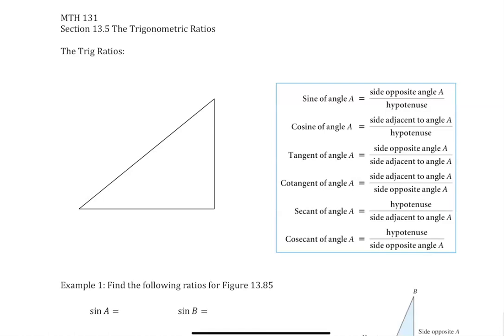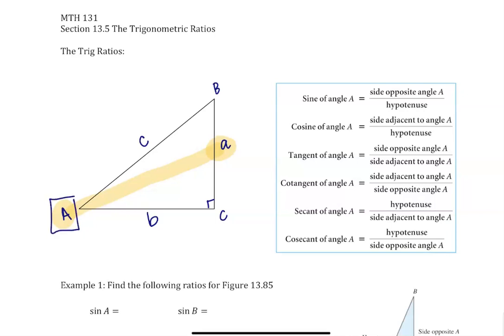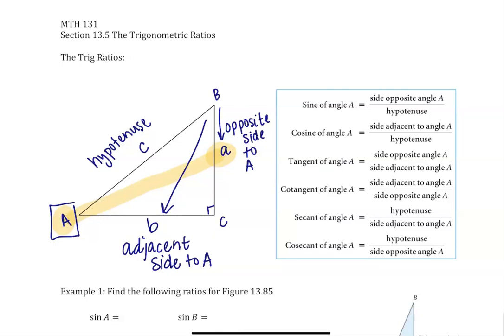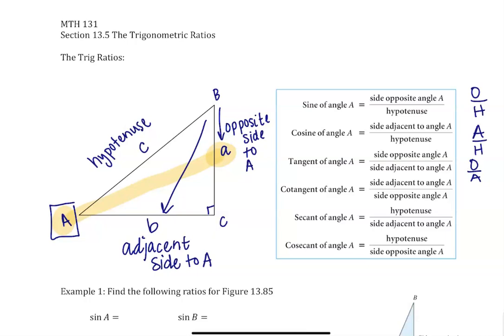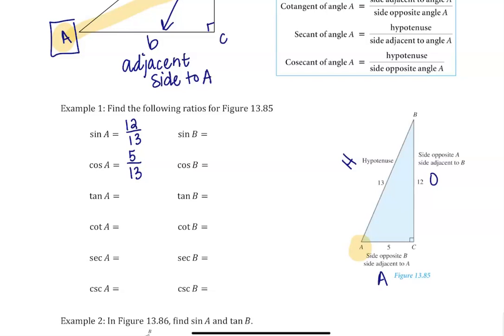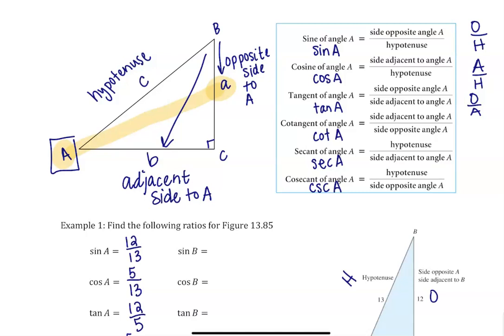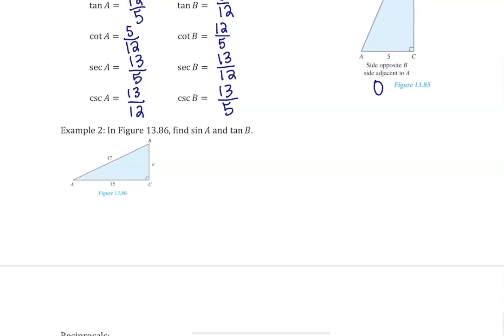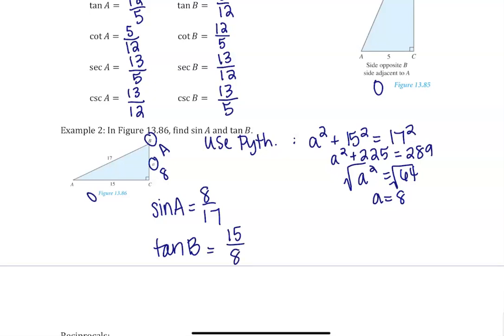131 13-5 Part 1